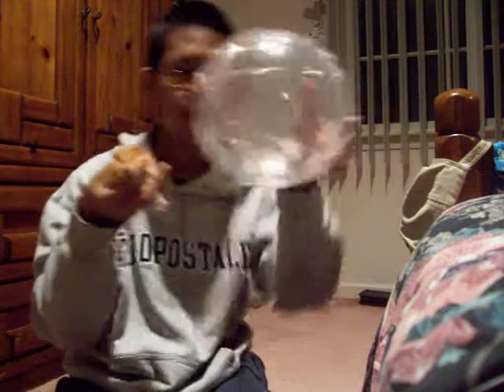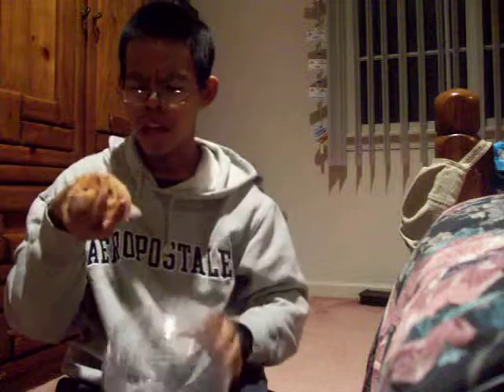Hamster Ball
Basically I'm showing you my hamster Fitch and when she runs in her hamster ball.